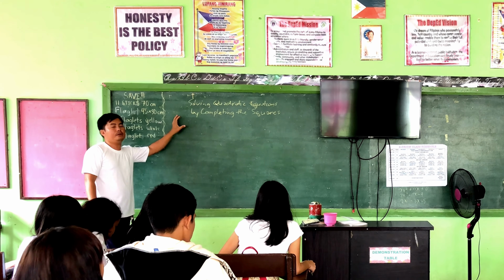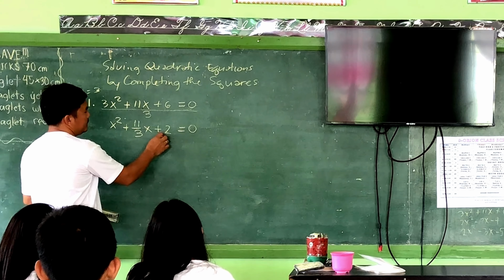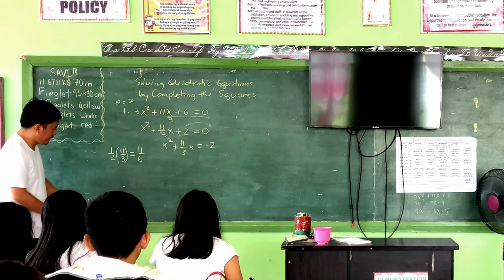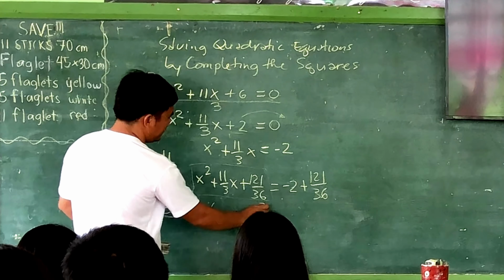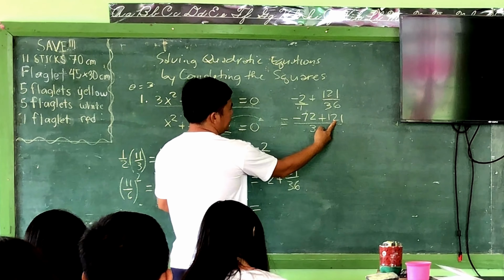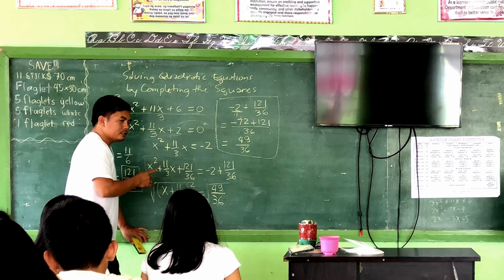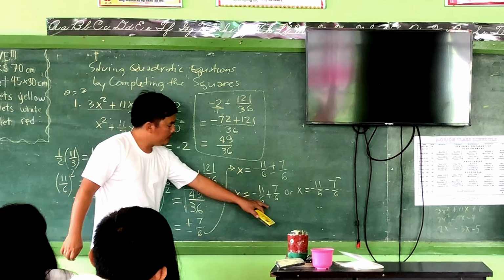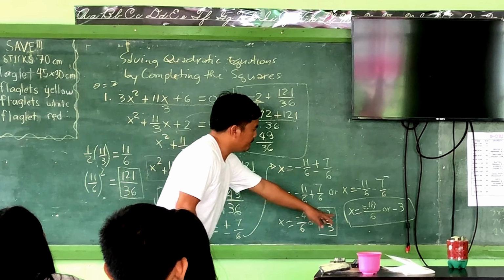Solving Quadratic Equations by Completing the Squares | Actual Classroom Teaching (Part 1)